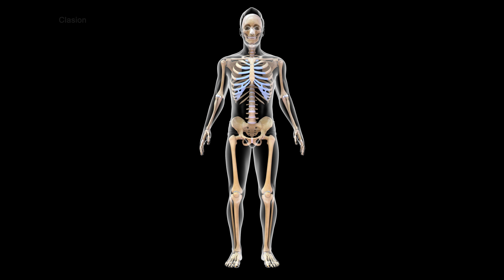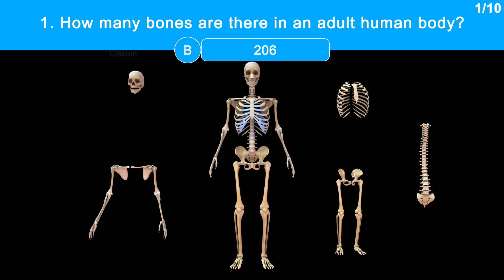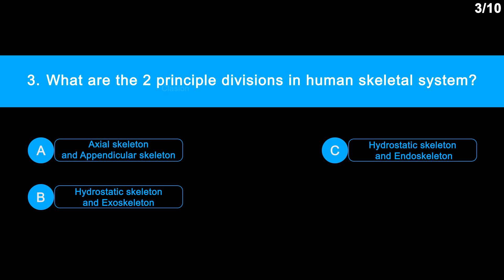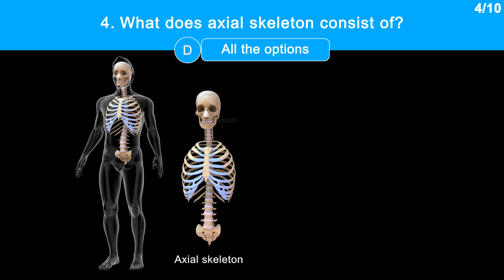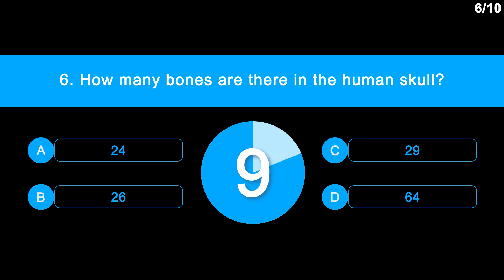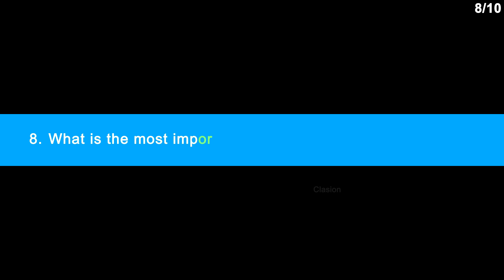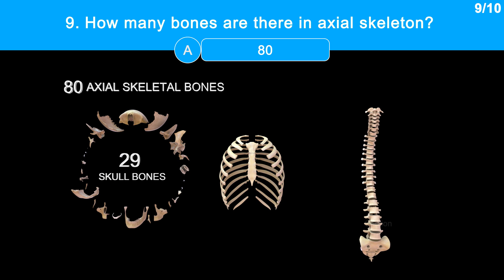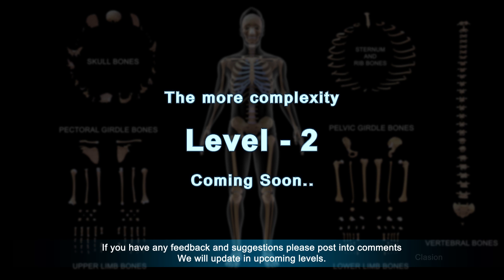Human Skeleton System - Level 01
Clasion Learning develops high quality Medical animations with the help of doctors, which helps students to understand easily.